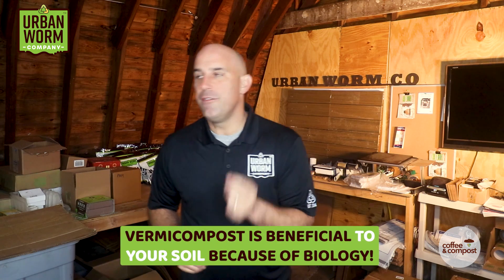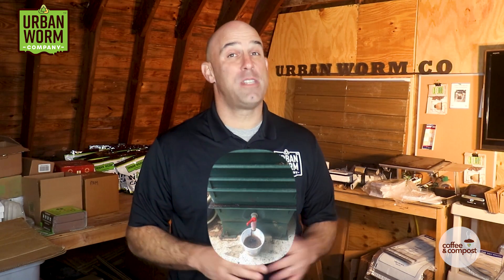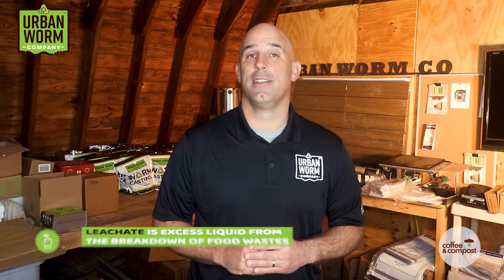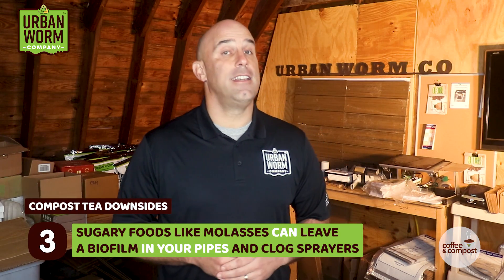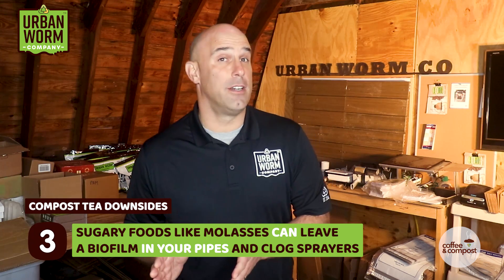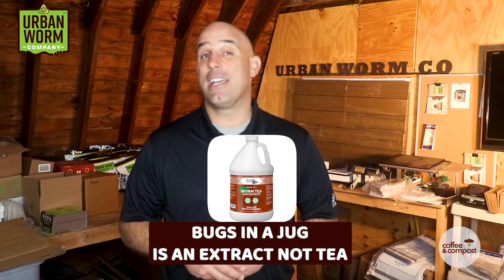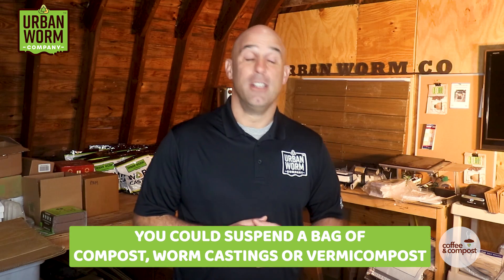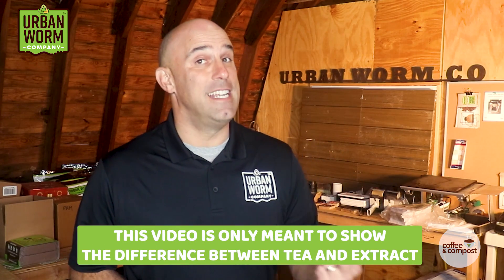Compost Extract vs Compost Tea: What's the Difference?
Video Summary: Compost tea or compost extract? Steve breaks down the pros and cons of both

Video Timeline:
0:00 Start of Video
0:15 Why liquids make compost application much more economical
1:18 Differences between extract and tea:  brewing time, oxygenation, ingredients, microbial population, stability
2:39 Downsides of aerated tea
4:06 Video on how to make aerated tea
5:00 Download the Ultimate Guide to Vermicomposting

GlideGear Teleprompter

Neweer Lighting